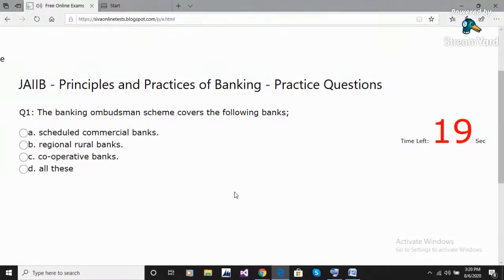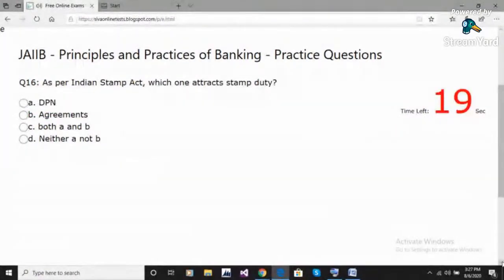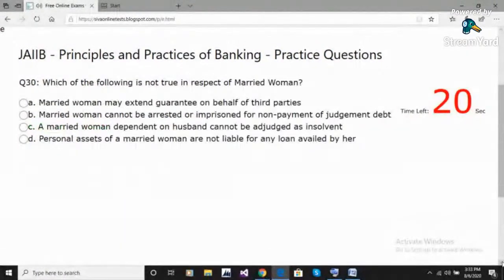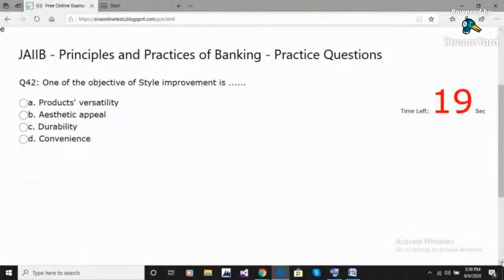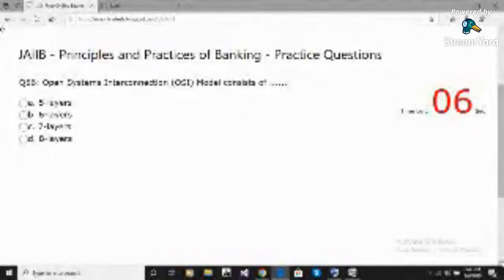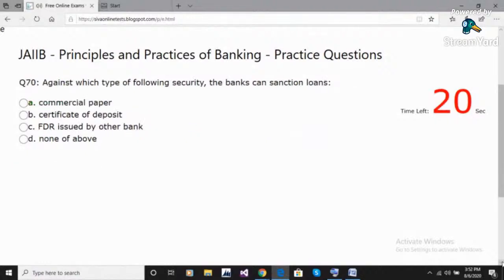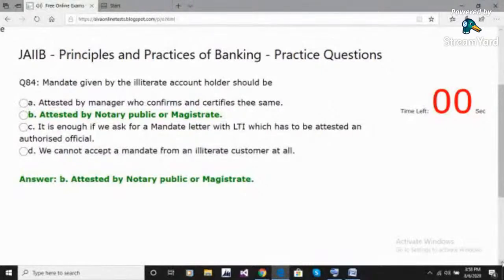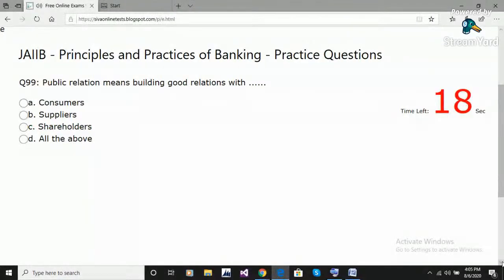JAIIB - Principles and Practices of Banking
JAIIB
- Principles and Practices of Banking
- 100 Practice Questions